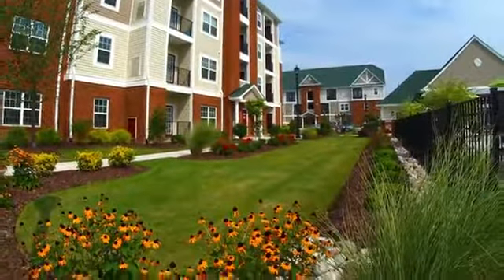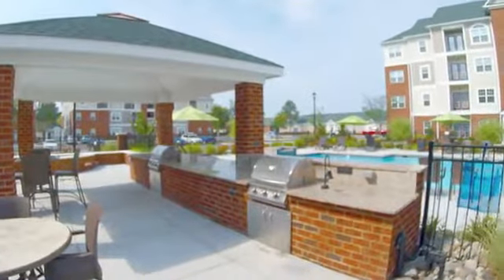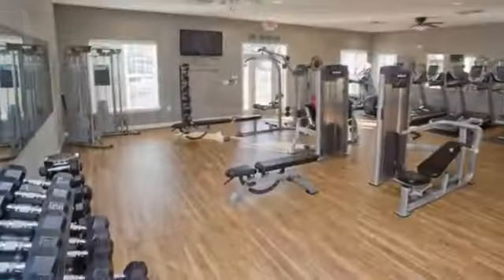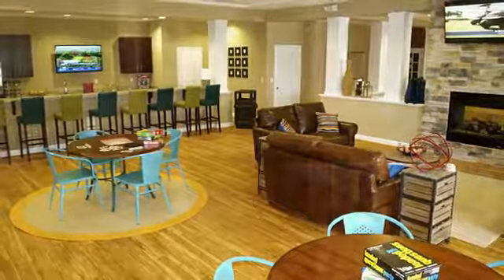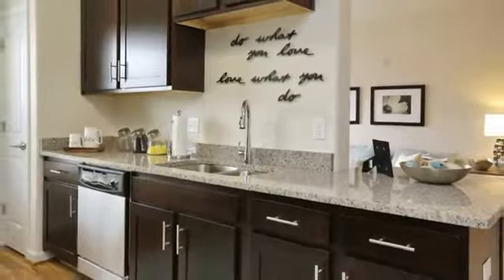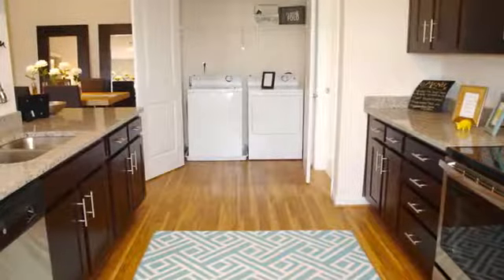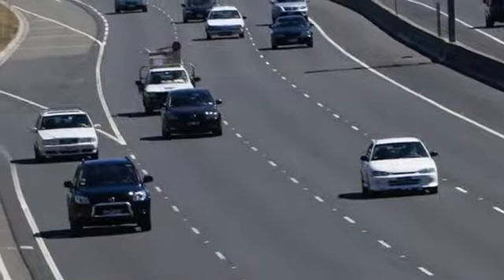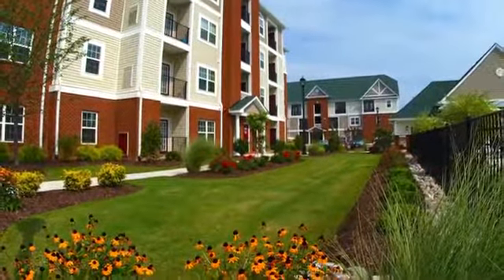Marcella at Town Center Apartments in Hampton, VA - ForRent.com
Marcella at Town Center Apartments for rent in Hampton, VA on ForRent.com: Availability, pricing and special promotions subject to change daily. *Now Offering Furnished Corporate Units!*
Welcome to Marcella at Town Center! Located in the heart of Hampton only a couple blocks from Peninsula Town Center, we are sure to be able to accommodate your needs! The first thing you'll notice inside these homes is bigger is better. Stunning fixtures and finishes, from the beautiful maple shaker-style cabinets and the smooth granite counters to the modern light fixtures, 2 inch blinds, and plank flooring with a nice wood look will open your eyes wider than coffee ever will. We're also including a full-size washer and dryer in each home for your convenience at no additional cost. We've gone a little 'techie' too and put a USB outlet in each home! Handy, right?  We aren't skimping on the 'extras' in the community outside your home either! A grand salt-water pool with a "soak and sun" shelf is surrounded by an area meant for complete relaxation.  You'll find an outdoor kitchen with top of the line grills, granite countertops, and a bar area to relax and keep the grill master company. This area is open year 'round. Woot Woot! Just a few steps away, cozy up to the toasty warm firepit. We haven't forgotten about the indoor activities either - just wait until you see 'The Lounge!' The athletic center features amazing high-tech cardio equipment and most of the machines needed to complete a crossfire workout.  Kettlebells, medicine balls, and free weights are also ways you can 'get the muscles'. Worried about tripping your neighbor while you're filming Pilates ball blooper outtakes? Don't be.  The room is ginormous!  And that's not all folks!  We got game. The Lounge also features a gaming room, complete with XBox Kinect and comfy seats for multiple hours of enjoyment, and a game room decked out with a pool table and foosball (oh, and a big screen TV). Aaaand we're still not done in here. While the apartments are huge, they're still not big enough to party like it's 1999.  The Lounge has a great big space with comfy seating and kitchen. - 101 Benevita Place